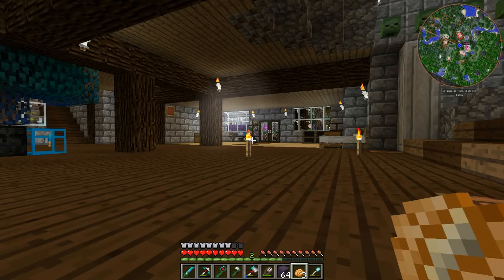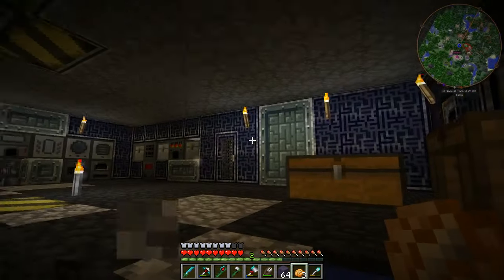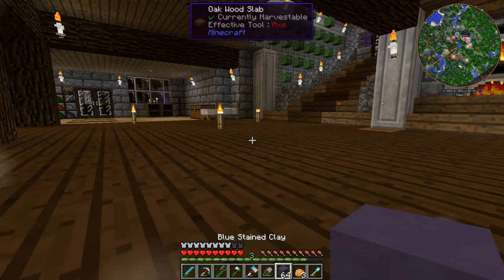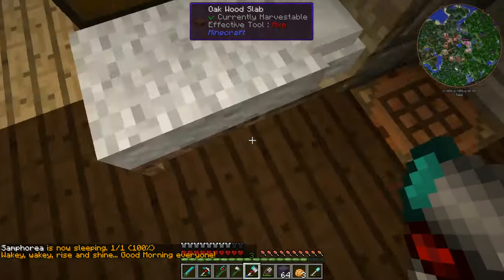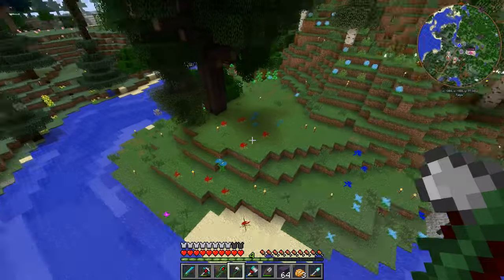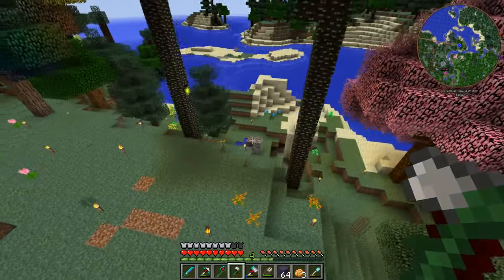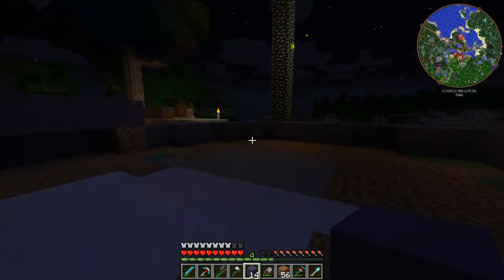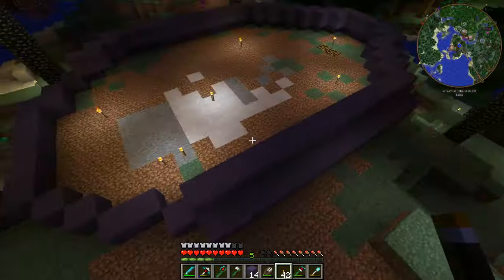Baycraft SMP [16] - Build a hat!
Hey Guys! Welcome to a BRAND NEW series taking place on the Baycraft SMP server!
This server brings together an amazing group of youtubers to explore and master FTB!!
Big thank you to Baystaird for inviting me to join Baycraft and organising the server! With so many people in many different countries it can't have been easy!!

Members of Baycraft! Go check them out!